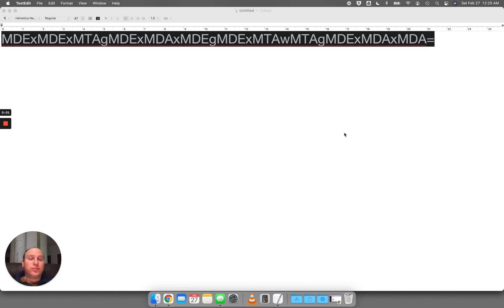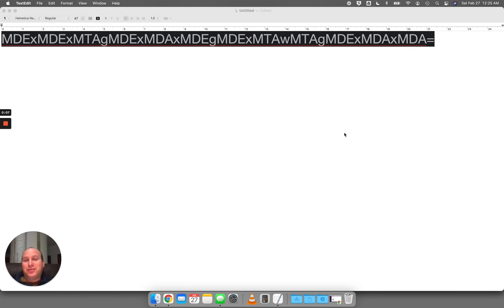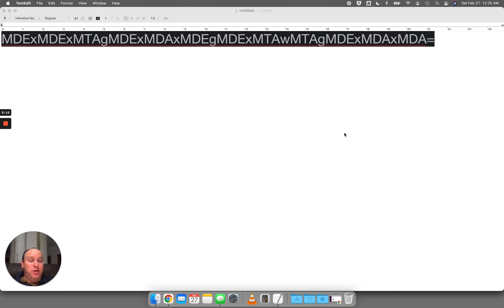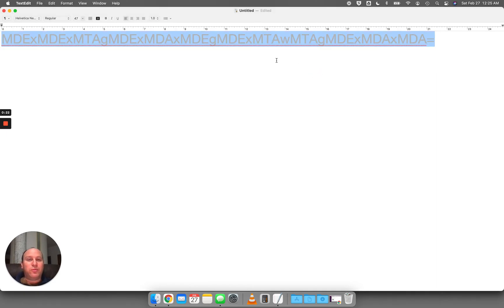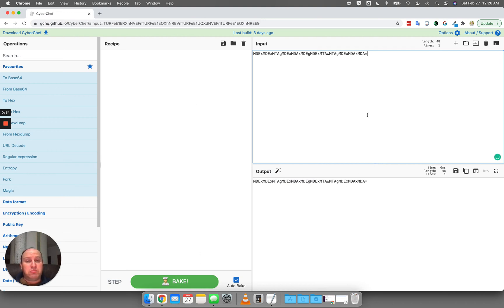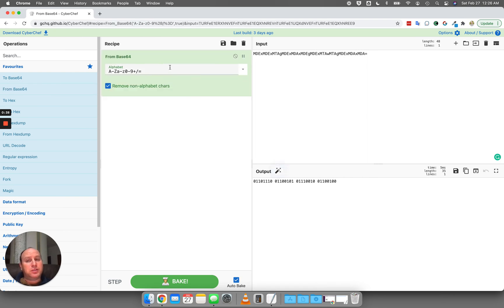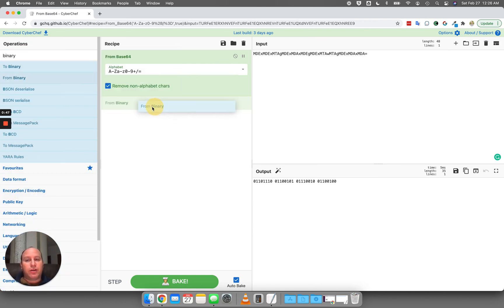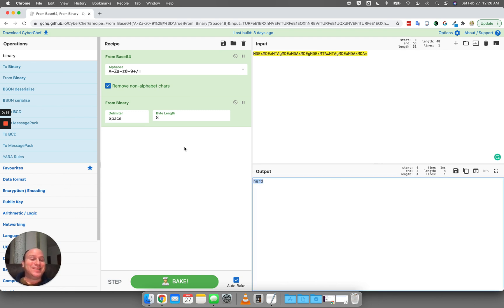How to decrypt Base64 to binary to plain text in under 60 seconds!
My 14 year old son thinks he is hilarious...

I just noticed he changed his discord status to this:
MDExMDExMTAgMDExMDAxMDEgMDExMTAwMTAgMDExMDAxMDA=

Anyone know what he wrote in plain English?

If this looks greek to you, check out this video showing how I decoded it using CyberChef to find his "hidden" message.

This is the same type of thing we do as cybersecurity analysts to find hidden messages, encoded content, or reverse engineer the meaning of malware.

This was an easy challenge since he didn't know enough (yet) to add a shift or ROT cipher, or to encrypt his payload, but hey, not bad for a newbie 14 year old!

to learn more with our great certification exam prep courses.